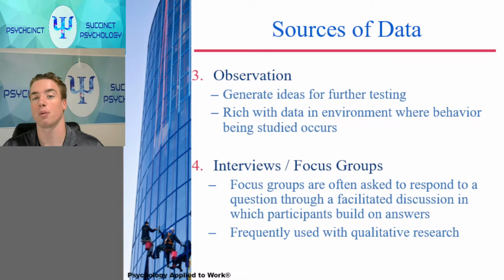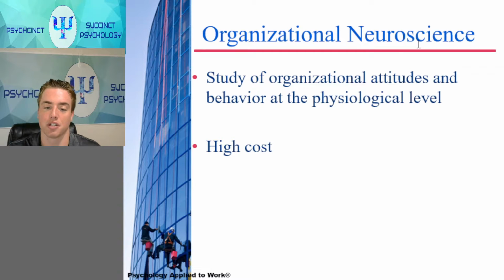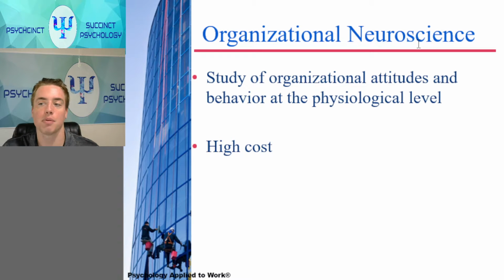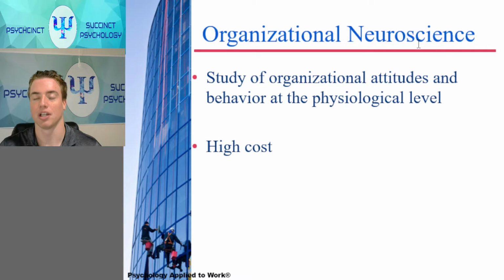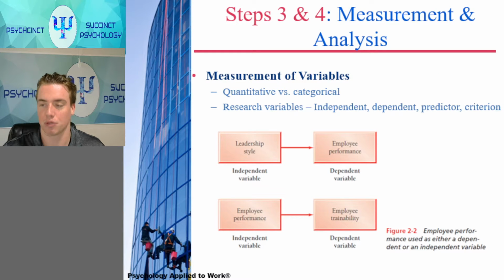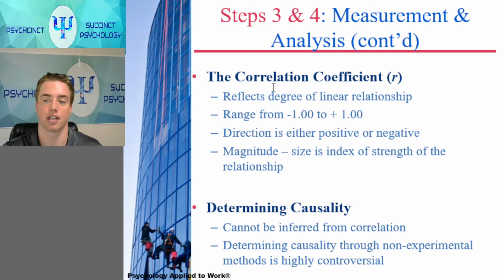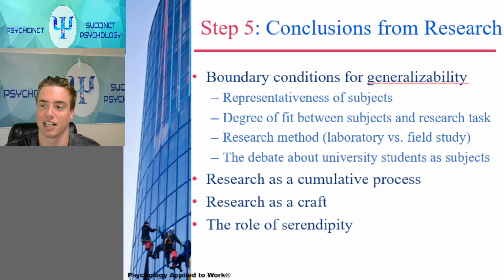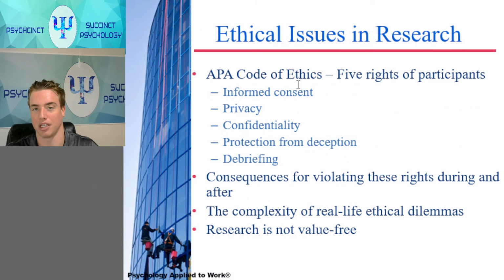IO Psychology Chapter 2 Part 3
Textbook source: Muchinsky, P. M., & Howes, S. S. (2019). Psychology applied to work (12th ed.). Hypergraphic Press.
To order: please specify Psychcinct as the organization when ordering